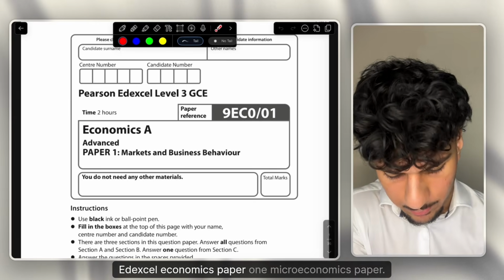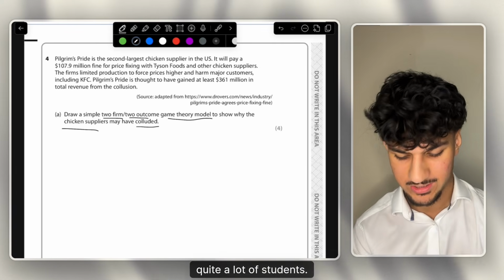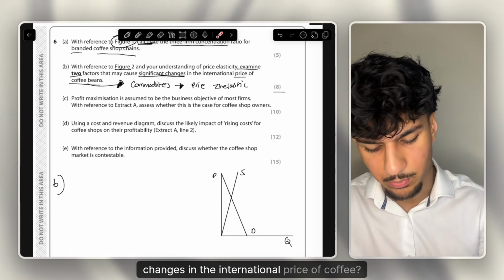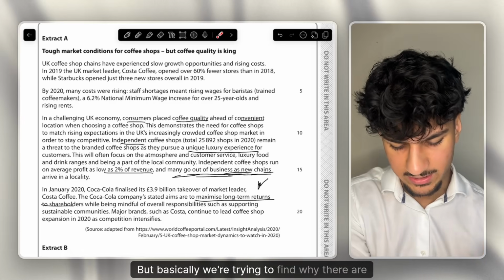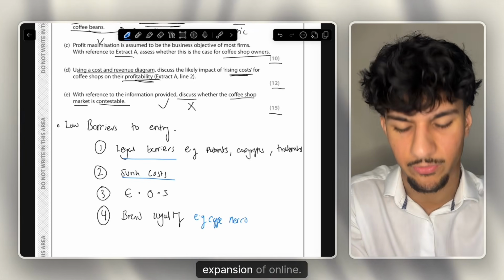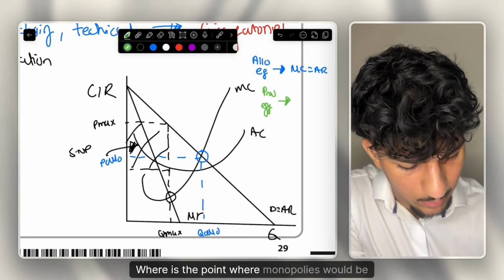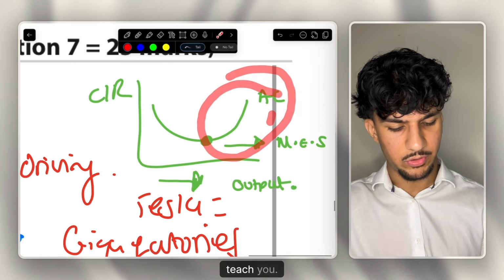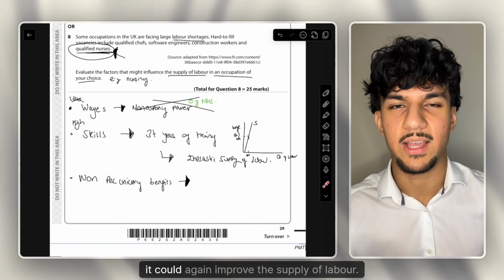Edexcel A Level Economics Paper 1 (Micro) 2022 | Full Paper Walkthrough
About this video :

This video is a full exam technique + walkthrough for the Edexcel A Level Economics Paper 1 (Micro) 2022 exam, where we go through the entire paper step-by-step and break down how to approach each question, apply the extracts and data effectively, and build clear chains of analysis and evaluation. The focus is on helping you structure high-scoring answers across diagrams, calculations, short responses, and extended essays.

The aim of the video is to show how to approach the full paper under exam conditions, consistently applying microeconomic theory to the context, while developing strong evaluation and clear judgement throughout.

Questions in the video :

Section A

1(a) Ceteris paribus, the most likely consequence of the above data is that Disney+ will experience an increase in its: (1)
1(b) Draw a supply and demand diagram to show the likely effect of the change in the number of subscribers on the market equilibrium for Disney+ services. (4)

2(a) The price of sweetened drinks increases by 5%. Ceteris paribus, calculate the percentage change in the quantity demanded for sweetened drinks. You are advised to show your working. (2)
2(b) The price of sweetened drinks increases by 5%. Ceteris paribus, calculate the percentage change in the quantity demanded for bottled water. You are advised to show your working. (2)
2(c) Using the data on page 4, which one of the following is most likely? (1)

3(a) Draw an externalities diagram to show the likely impact of the sewage discharge on the local tourist industry. (4)
3(b) Which one of the following is the most likely effect of the £180000 fine? (1)

4(a) Draw a simple two firm/two outcome game theory model to show why the chicken suppliers may have colluded. (4)
4(b) Which one of the following is most closely associated with tacit collusion? (1)

5(a) Which one of the following best describes the merger of the makers of Fiat cars and Vauxhall cars? (1)
5(b) Explain one type of internal economies of scale that the newly merged car company may achieve. (2)
5(c) Explain one likely concern the EU competition authorities may have had about the merger. (2)

Section B

6(a) With reference to Figure 1, calculate the three-firm concentration ratio for branded coffee shop chains. (5)

6(b) With reference to Figure 2 and your understanding of price elasticity, examine two factors that may cause significant changes in the international price of coffee beans. (8)

6(c) Profit maximisation is assumed to be the business objective of most firms. With reference to Extract A, assess whether this is the case for coffee shop owners. (10)

6(d) Using a cost and revenue diagram, discuss the likely impact of ‘rising costs’ for coffee shops on their profitability (Extract A, line 2). (12)

6(e) With reference to the information provided, discuss whether the coffee shop market is contestable. (15)

Section C

7. Evaluate whether a monopoly is likely to operate efficiently. Refer to at least one monopoly of your choice. (25)

OR

8. Evaluate the factors that might influence the supply of labour in an occupation of your choice. (25)

Timestamps:

00:00 - Section A
19:57 - Section B
53:13 - Section C

Topics covered: Demand and supply, elasticity (PED and XED), externalities, government intervention, game theory, collusion, mergers and economies of scale, market structures, concentration ratios, cost and revenue analysis, contestability, monopoly efficiency, labour supply, and exam technique